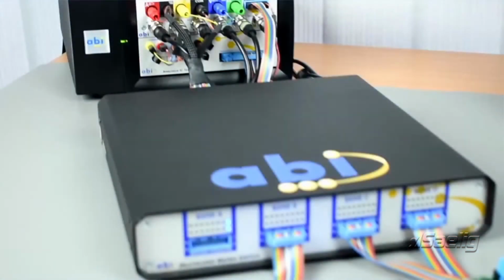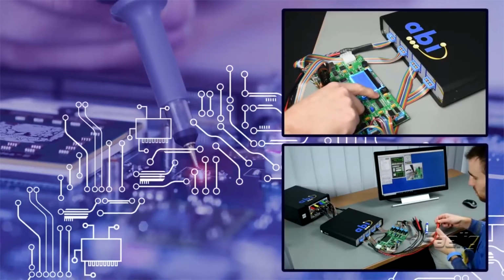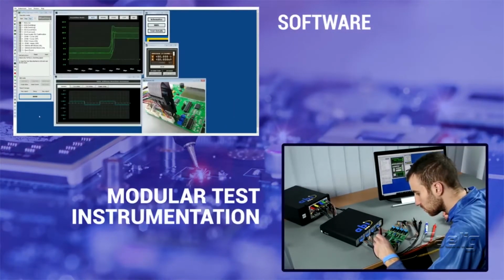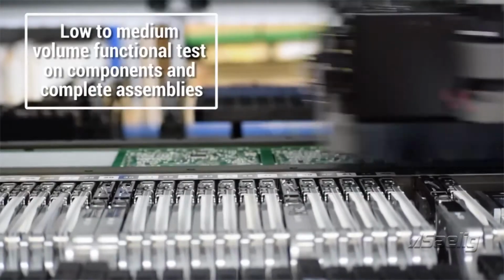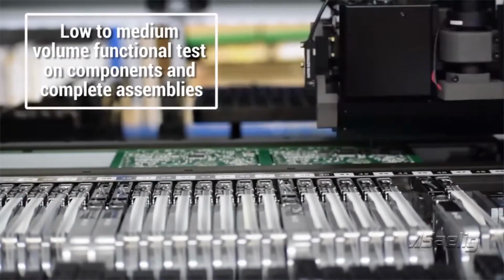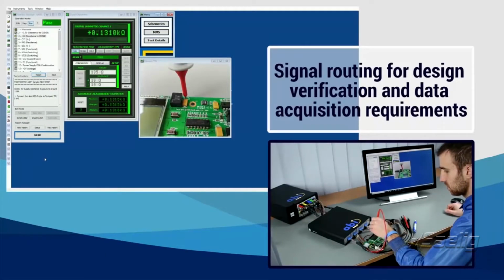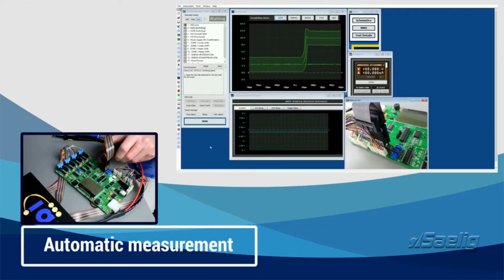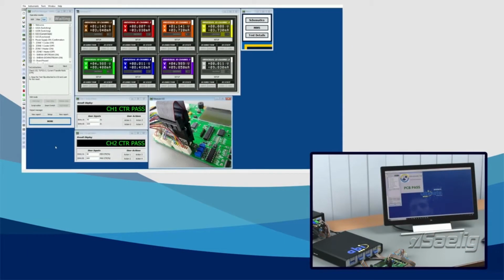abi Multiplexed Matrix Switch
This video shows the new Multiplexed Matrix Switch option for System 8 and BoardMaster PCB test systems from ABI Electronics.  ABI is a specialist manufacturer of electronic test, repair & maintenance systems . Great tool to make repetitive tests more efficient in R&D, production and field service.